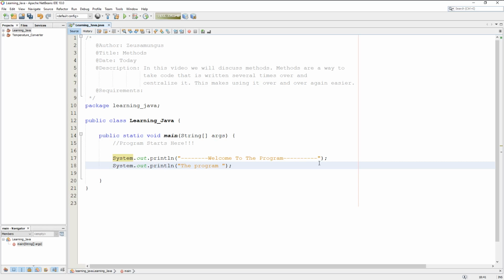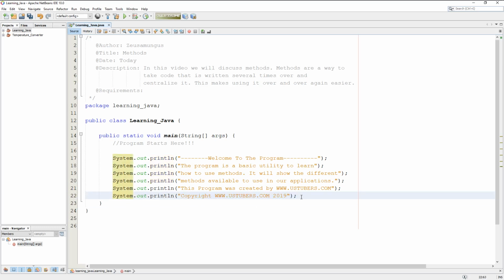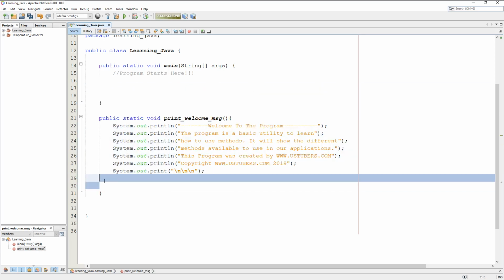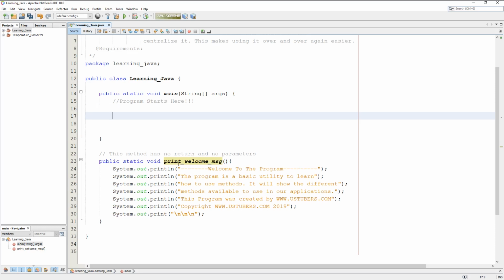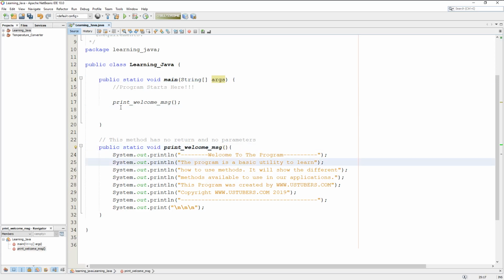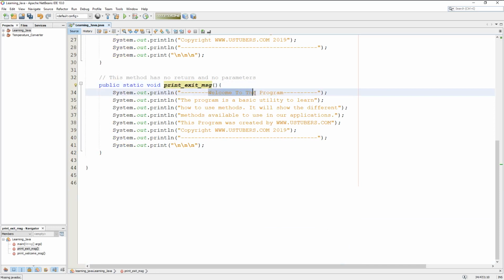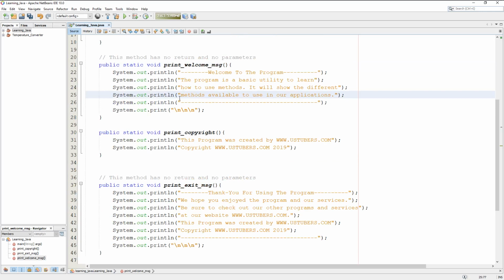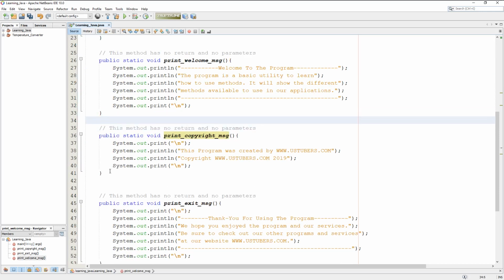LEARNING JAVA: Methods /w No Return, No Parameters (Tutorial)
In this video we will discuss methods. We will take a look at on way to use a method. The first one is  method that returns nothing and takes no parameters. This video is part of the Learn Java Programming Tutorial series. The aim is to help new programmers better understand the Java Programming language.